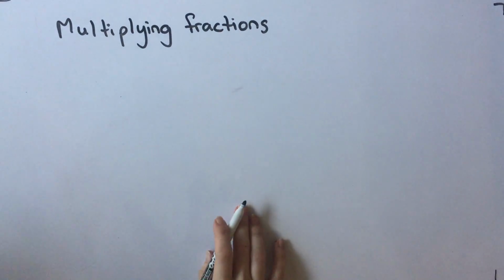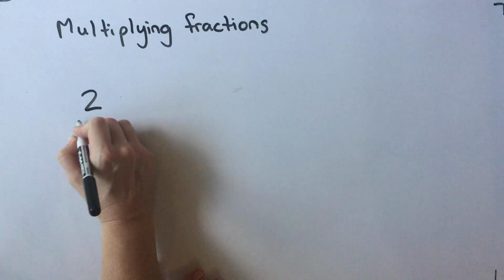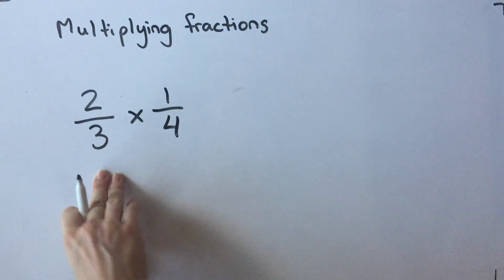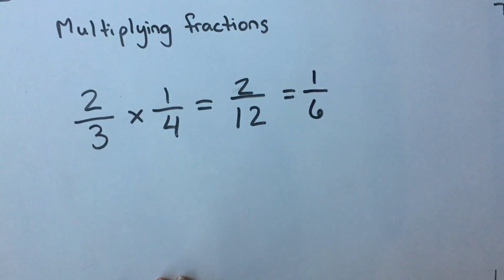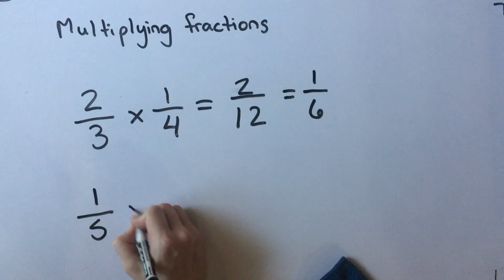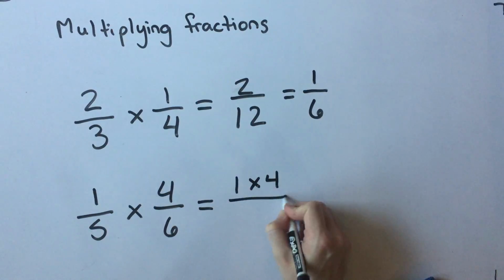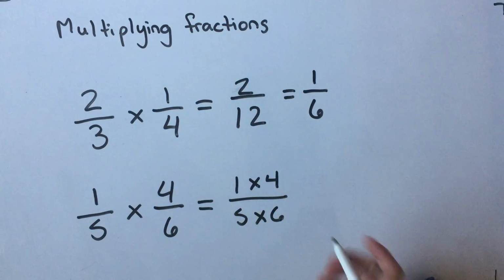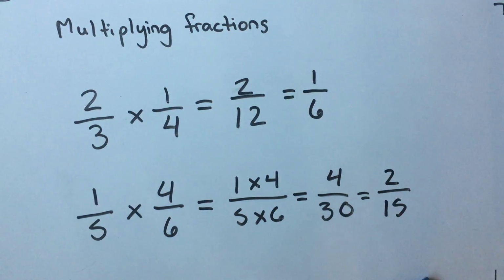Multiplying Fractions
Virginia explains how to multiply fractions (it's not as hard as you think!)